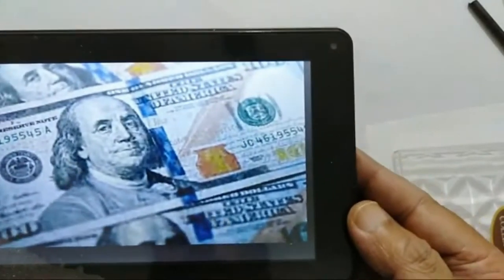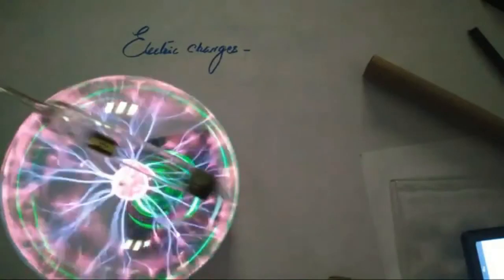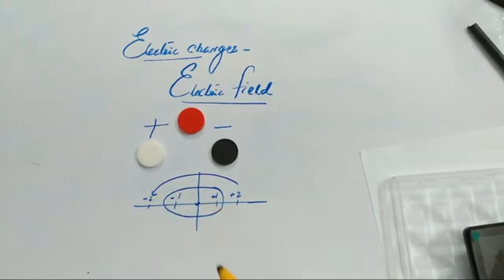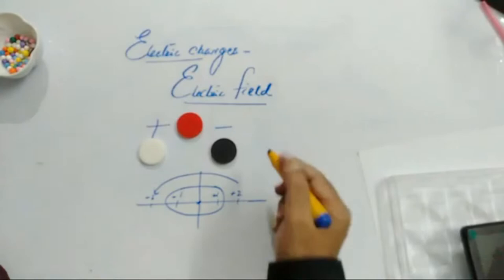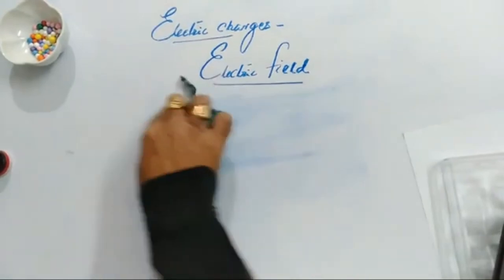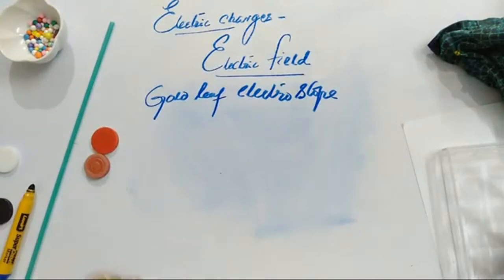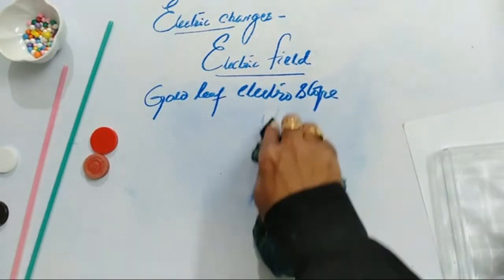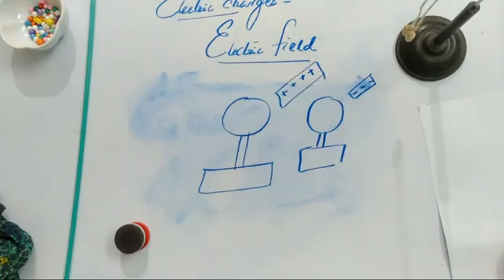ELECTRIC CHARGES ELECTRIC FIELD (Live class)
In this video the first lesson of class XII was explained with the following demonstrations.
like charges repel ,Unlike charges attract each other,Gold leaf electroscope working,repulsion through pith ball electroscope,electric field visualization with Plasma ball,Proof plane concept.Hope you will enjoy